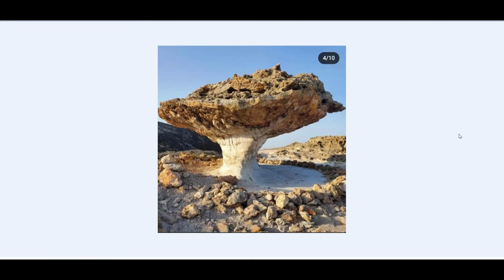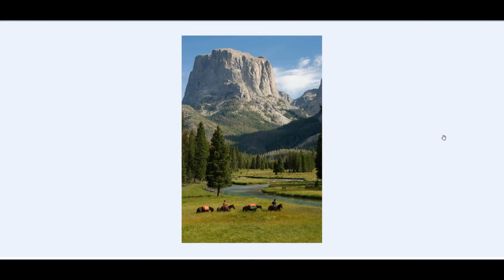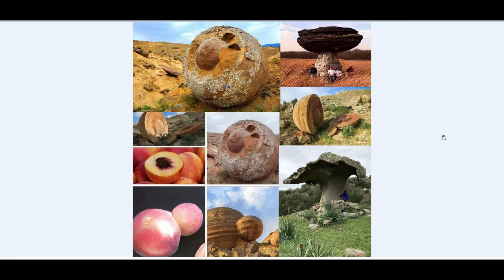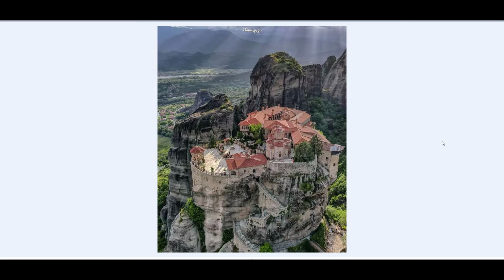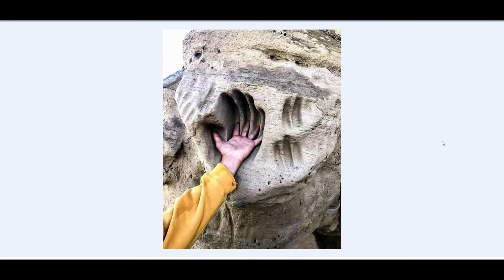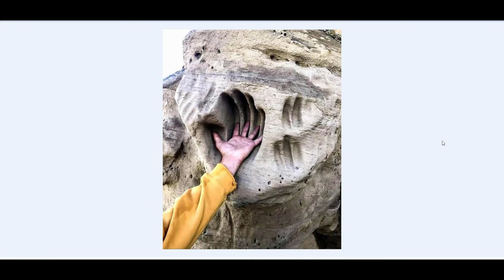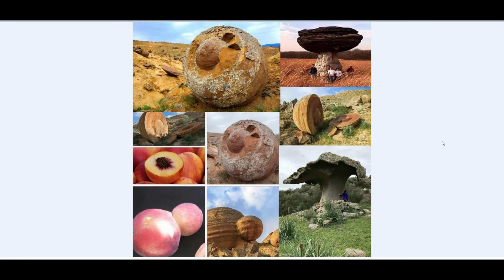When will you finally wake up?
Giant trees before flood reset
Channels on Rumble: Divergent and WW2Germany